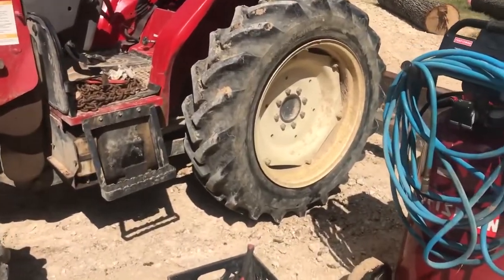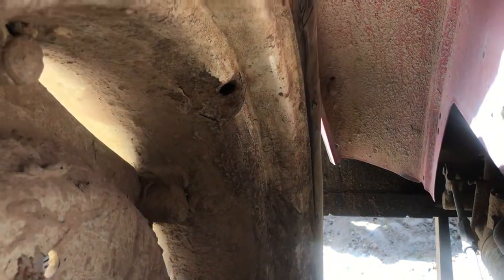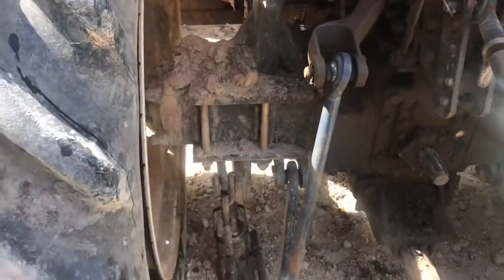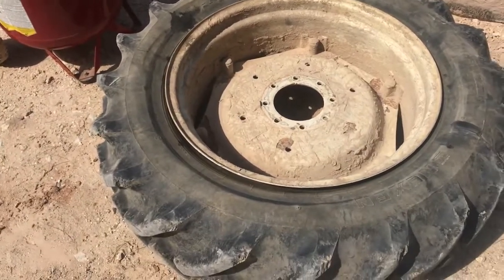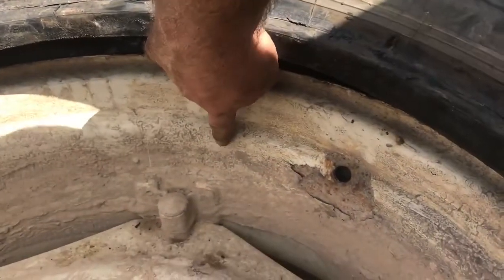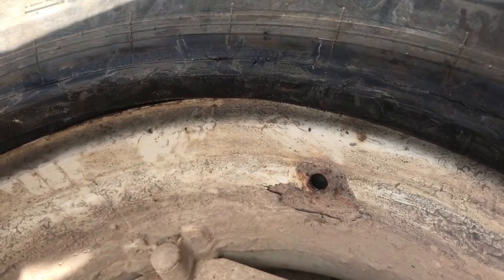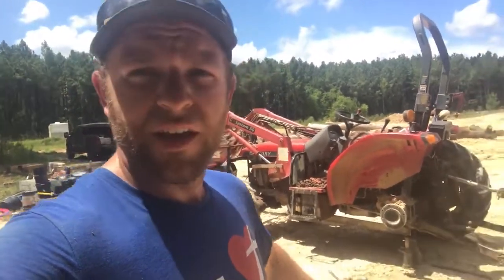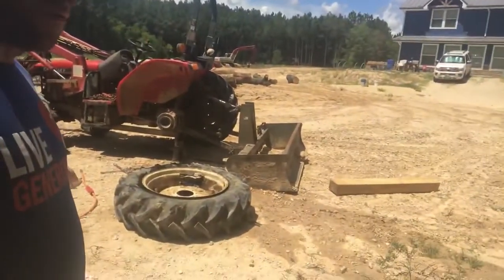Tractor Tire Tube Repair and Replacement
I bit off more than I could chew on this tire repair, but I also got it done!

Long story short, I didn't know what I was up against, or what I was doing. As a kid we took apart car tires like this all the time, but we never did our own tractor tires. I took on this challenge only because I rotated that tire and tube stem around on accident. I had been pumping it up every few days, and if I hadn't punctured the tube with my tools when I was wrestling it, I could have gotten back rolling today. But I made a mistake.

The recovery is equally important! I'm so grateful that the local tire guy was willing to help me out and get this fixed as fast as possible! He acknowledged the work that I did to try and fix it, and he helped me out on the cost!